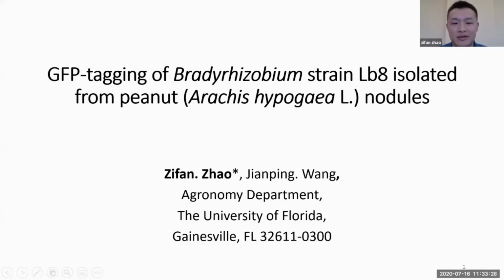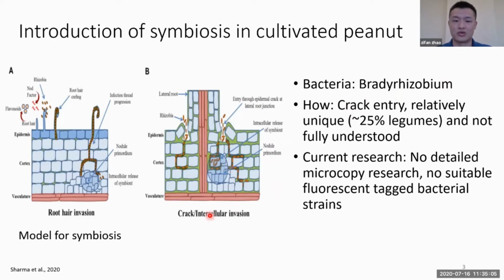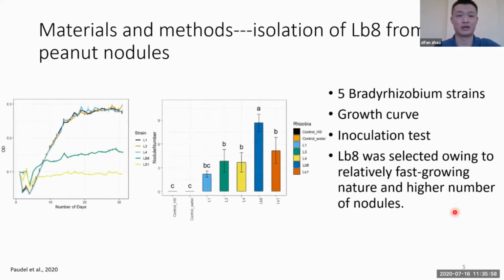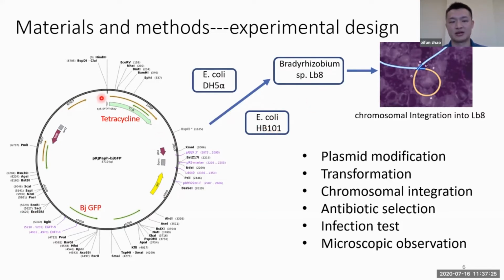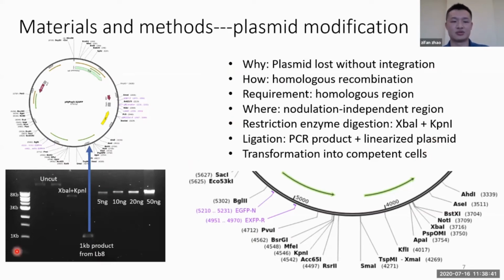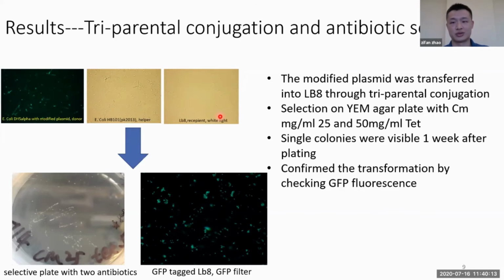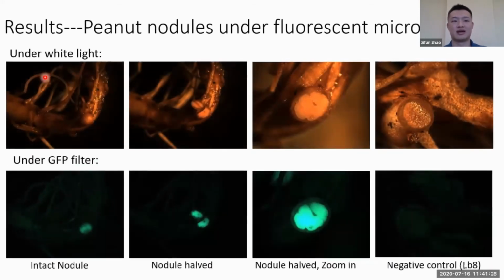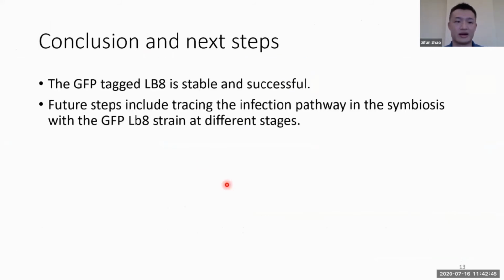Stable GFP-tagging of Bradyrhizobia Lb8 ....Colonization of Peanut in the Nodulation Process (Zhao)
Stable GFP-tagging of Bradyrhizobia Lb8 and Observing its Colonization of Peanut (Arachis hypogaea L.) in the Nodulation Process
Zifan Zhao, The University of Florida
2020 APRES Joe Sugg Graduate Student Competition - Oral Presentation

Bradyrhizobium is a genus of slow-growing soil bacteria which can infect the roots of some
legume species and fix nitrogen through symbiosis. However, Bradyrhizobium is
recalcitrant to genetic modification due to the lack of endogenous plasmids and quick loss
of broad host range plasmids without selection pressure. In this study, we labeled the Bradyrhizobium strain Lb8 stably. Plasmid holding the GFP and the tetracycline resistance genes was transmitted into the Bradyrhizoibum through triparental conjugation, then it was integrated into the bacterial genome though homologous recombination. The successfully transformed Bradyrhiozobium was selected on the agar YEM plate with tetracycline and chloramphenicol. An infection test of the GFP tagged Lb8 using cultivated peanut Tifrunner further confirmed the success and stability of the GFP tagging. The GFP labeled Bradyrhizobia provides a new tool for the plant-microbe studies such as the peanut and the Bradyrhizobia, which could help to elucidate the process of crack entry of the symbiosis process.

Research Authors:
Z. ZHAO*, J. WANG, Agronomy Department, The University of Florida, Gainesville, FL
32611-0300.